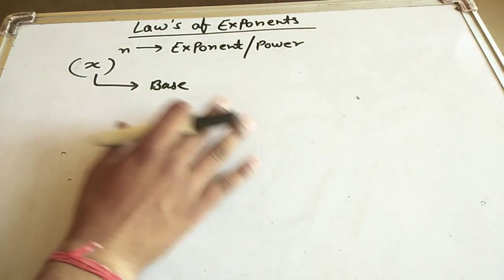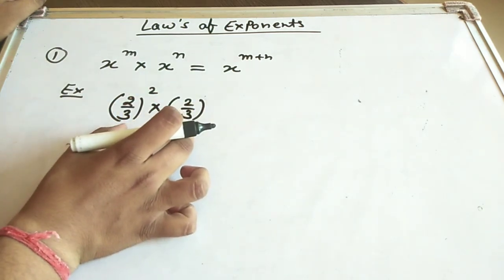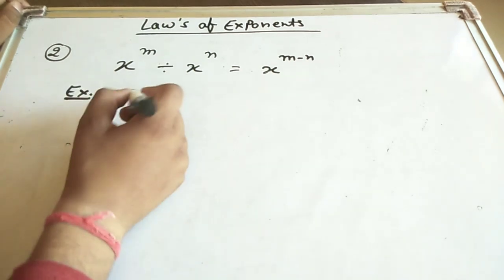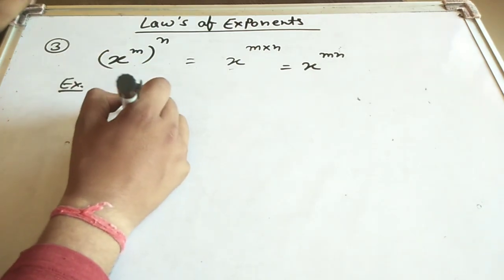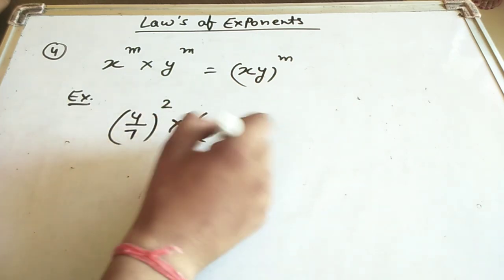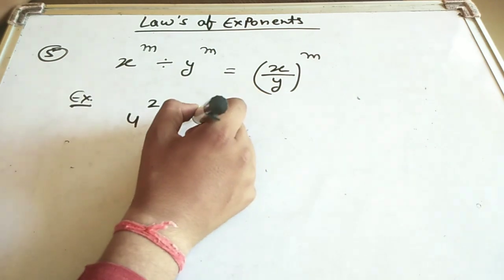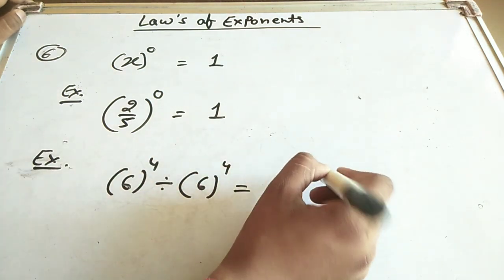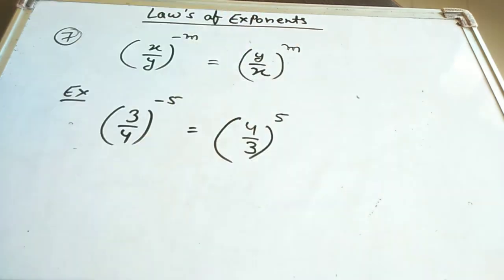9th Law's of exponents